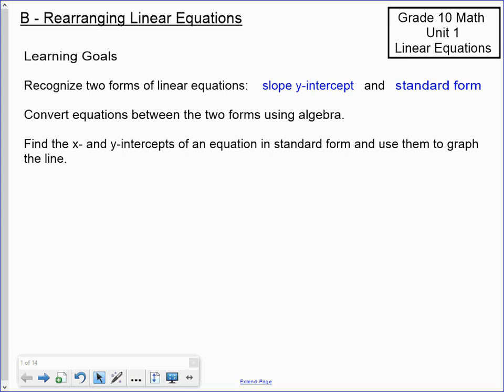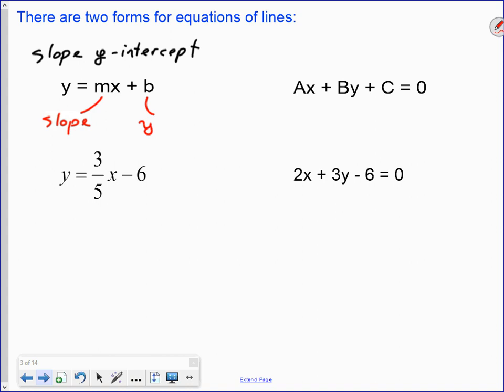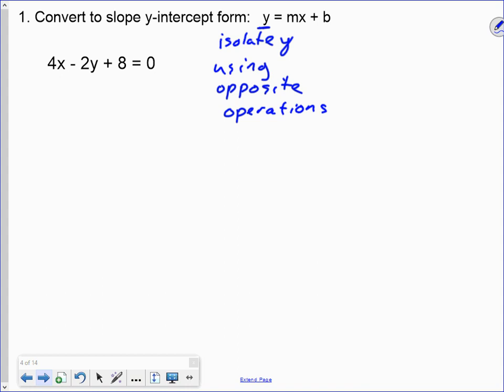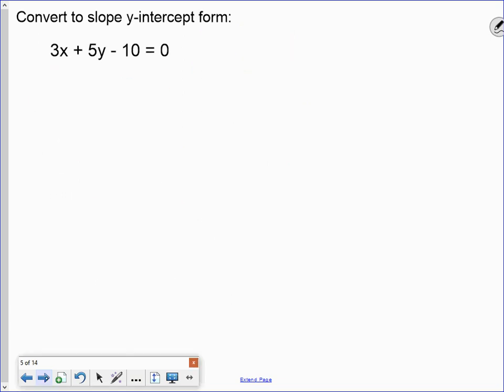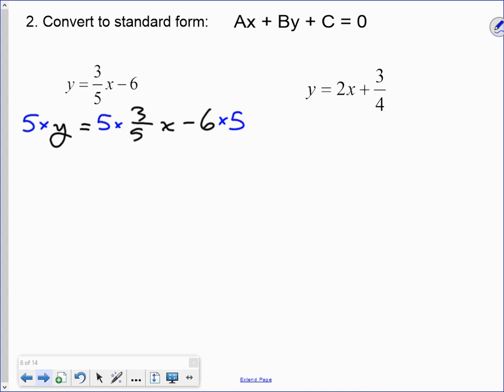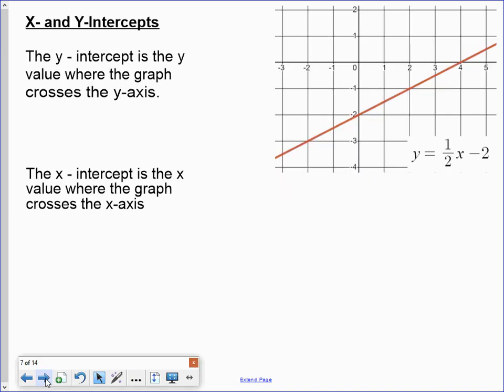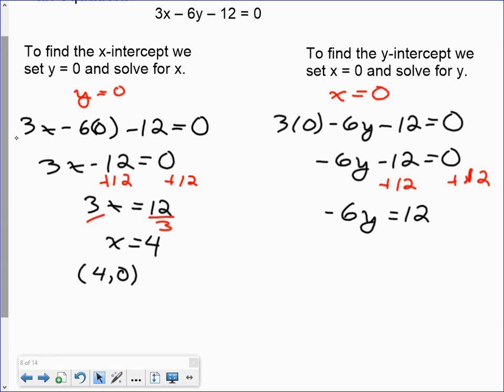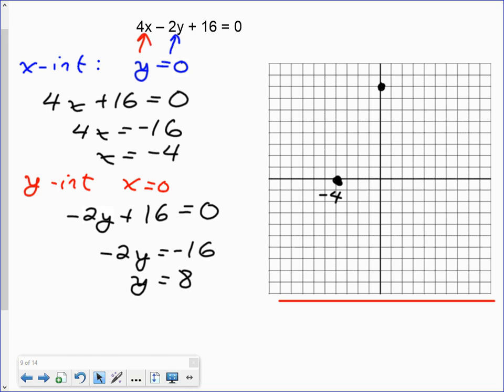MPM2D 1 B Rearranging Equations